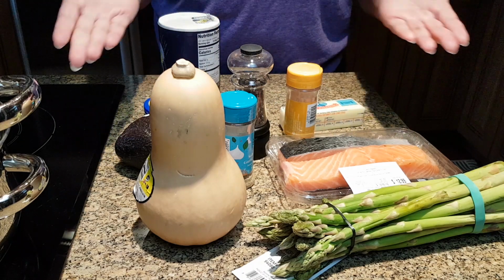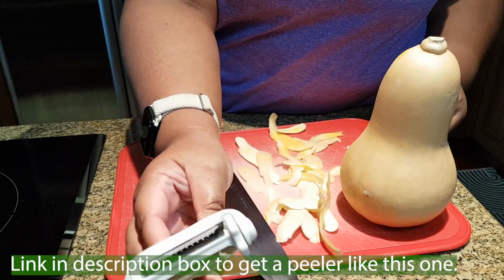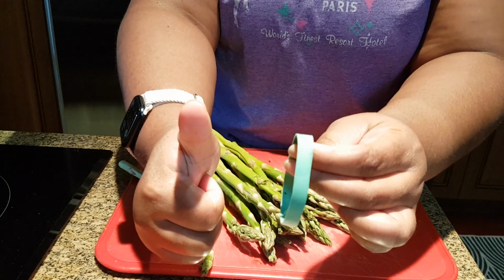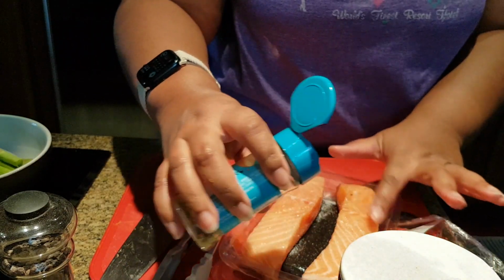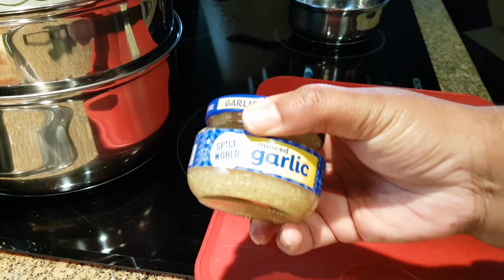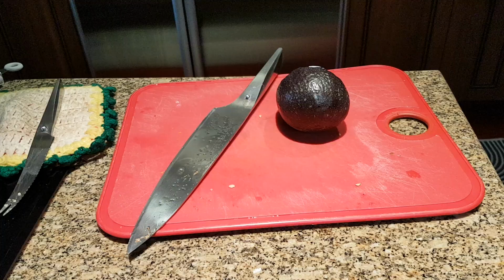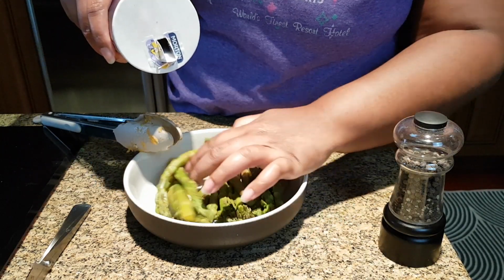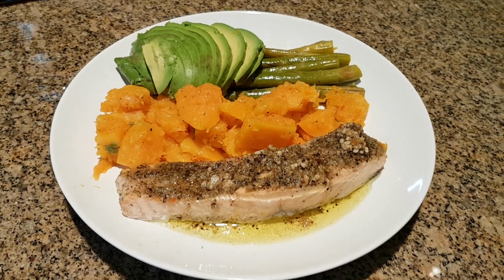Easy Dinner Recipe: Salmon, Asparagus, and Butternut Squash | Basic Ass Cooking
Welcome to Basic Ass Cooking! In today's video, we're making an easy dinner recipe of salmon, butternut squash, and aspagraus. We are going to use the magical steaming basket to make it all happen in 20 minutes.

Ingredients:
Salmon fillets
Asparagus
Butternut squash
Butter
Garlic
Salt and pepper
Premade seasonings
Maple syrup
Olive oil (optional)

Tools Needed:
Steamer or pot with a steaming basket
Peeler
*This is the peeler that I use in the video
Knife
Pans
Cutting board